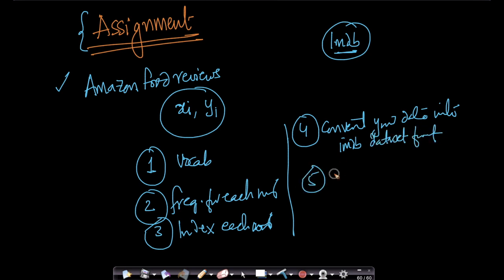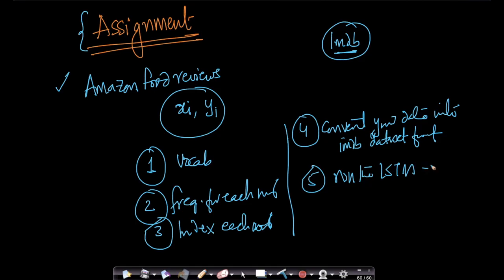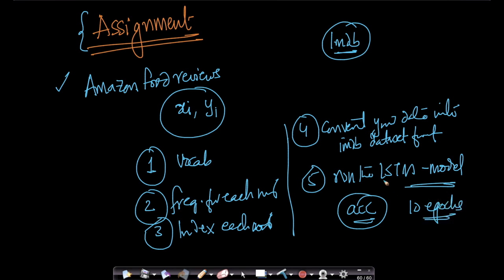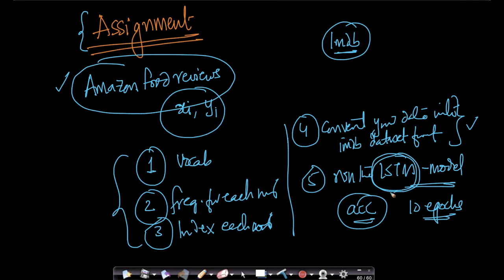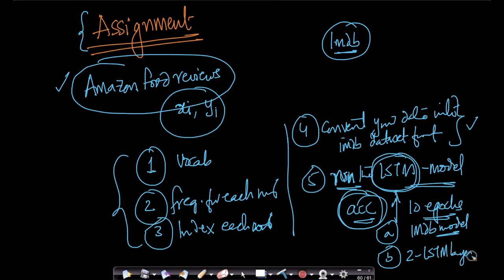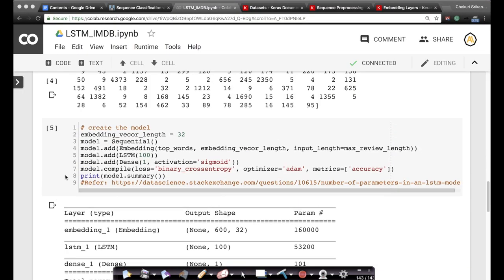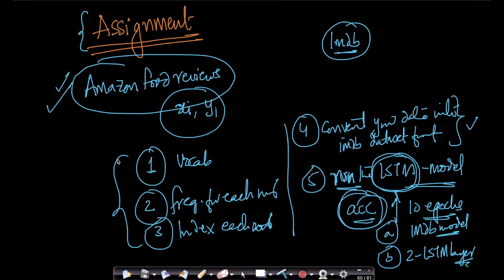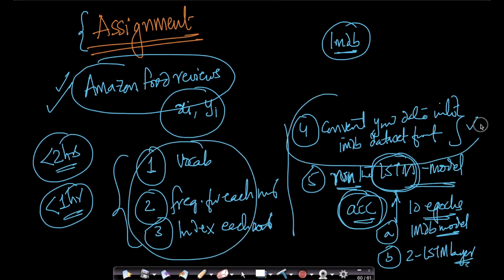11 Exercise Amazon Fine Food reviews LSTM model